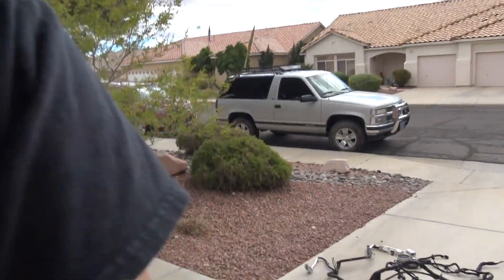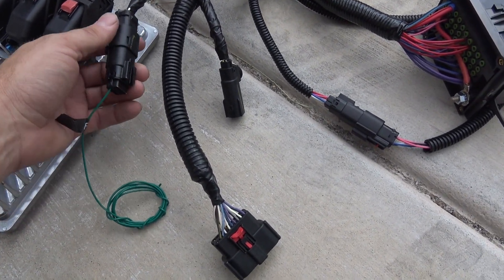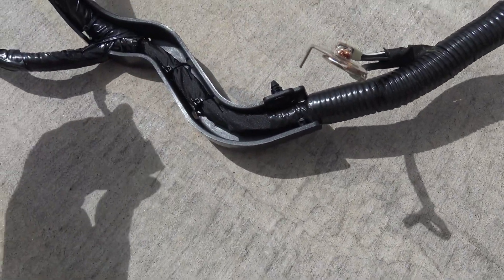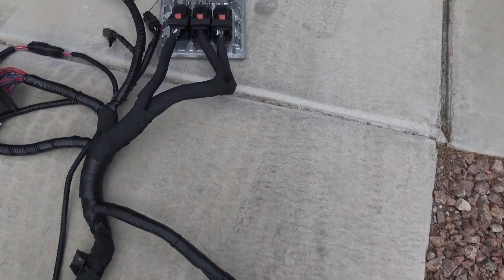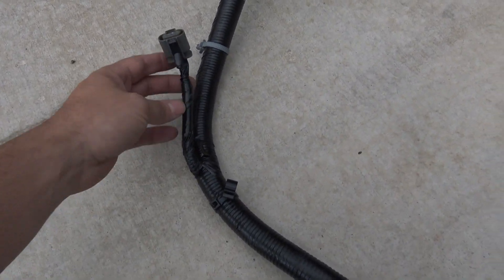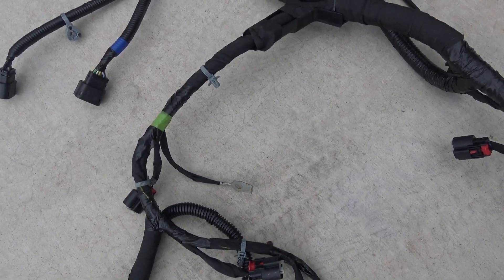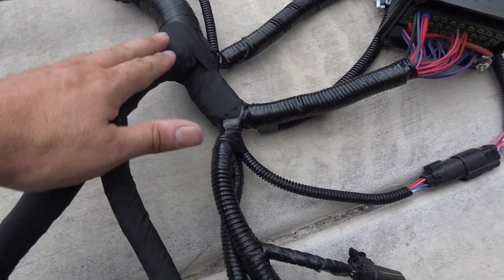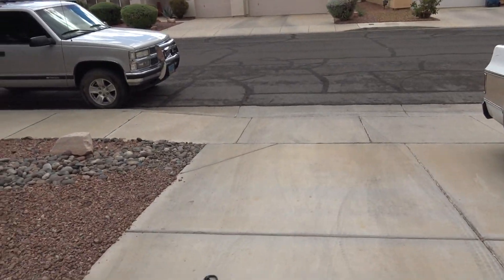Gen V LT1 engine harness overview (L83 and L86)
The new GM LT engine harness overview and discussion over the connectors and what each do